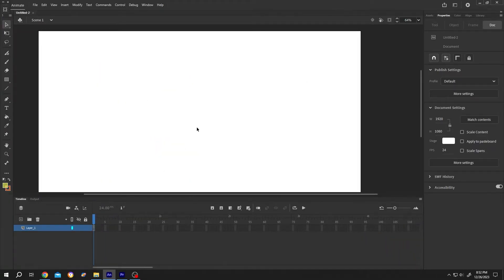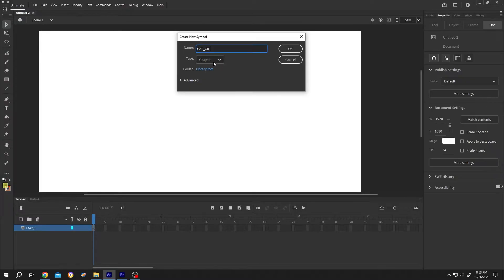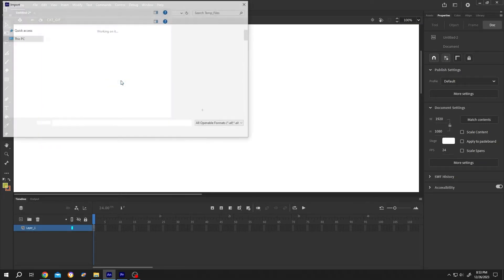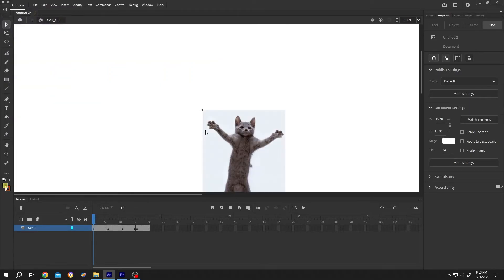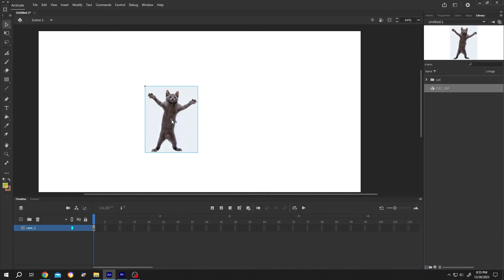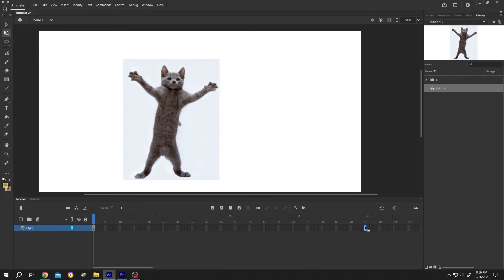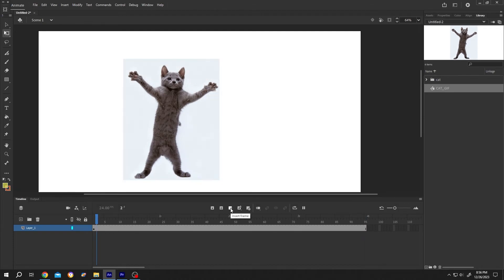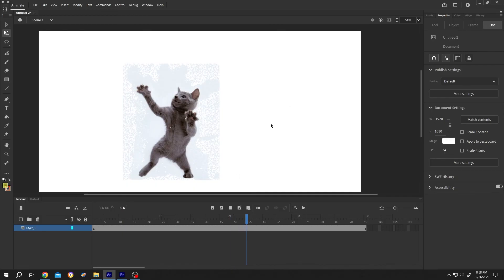How to Import GIF | Adobe Animate CC Tutorial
How to import GIF properly to your project in Adobe Animate CC. This is a beginner friendly tutorial on adobe animate.